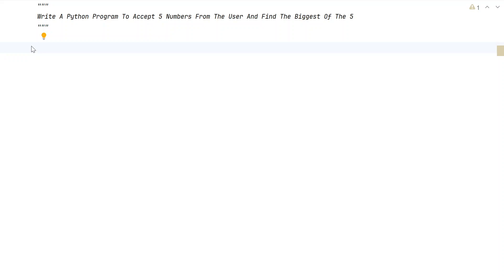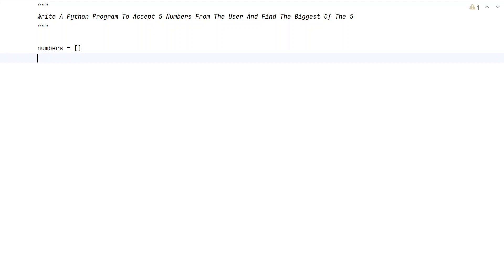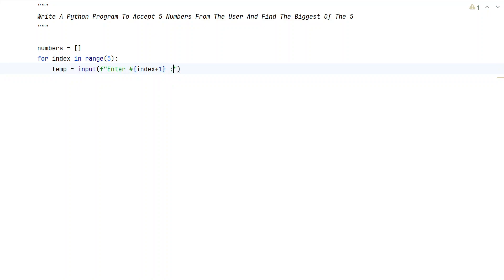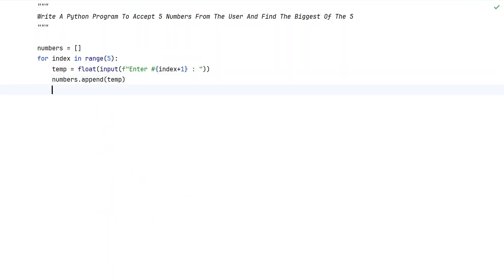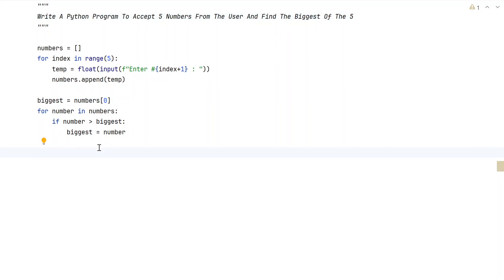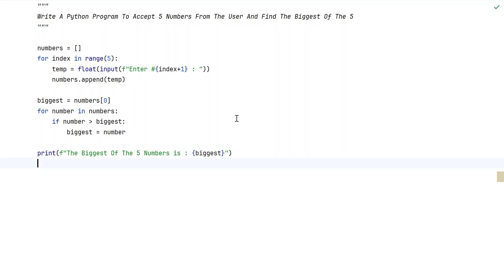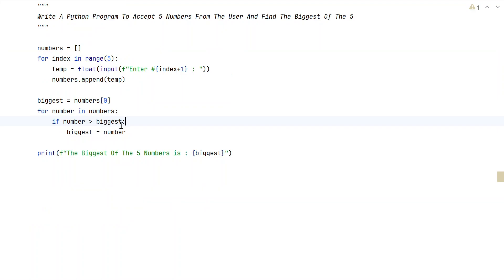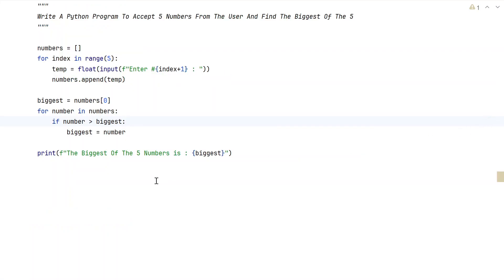Write A Python Program To Accept 5 Numbers From The User And Find The Biggest Of The 5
In this video you will learn about how to Write A Python Program To Accept 5 Numbers From The User And Find The Biggest Of The 5

Python 3 Tutorial - Code
numbers = []
for index in range(5):
    temp = float(input(f"Enter #{index+1} : "))
    numbers.append(temp)

biggest = numbers[0]
for number in numbers:
    if number greater_than_symbol biggest:
        biggest = number

print(f"The Biggest Of The 5 Numbers is : {biggest}")